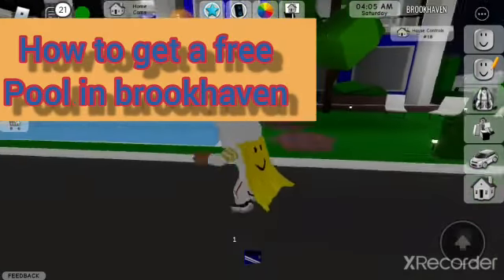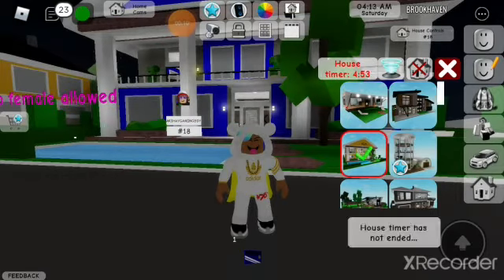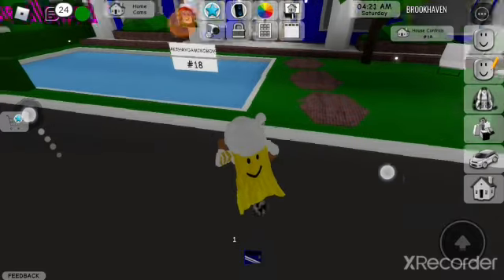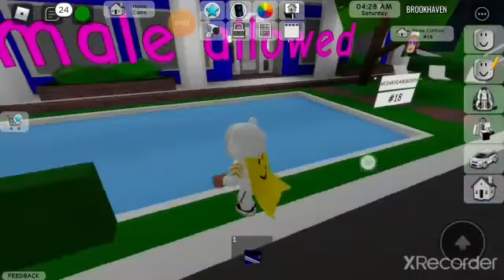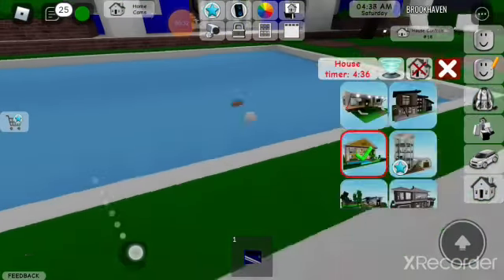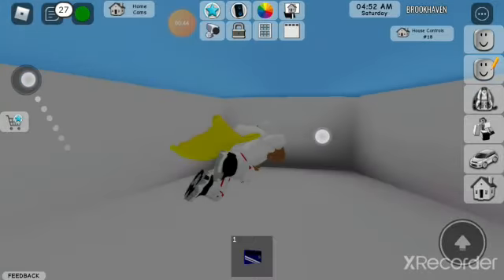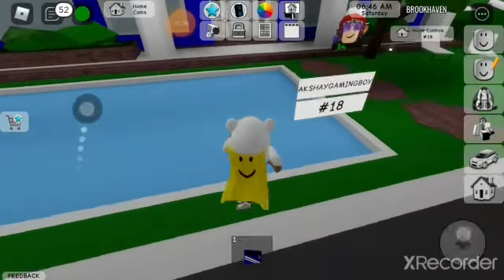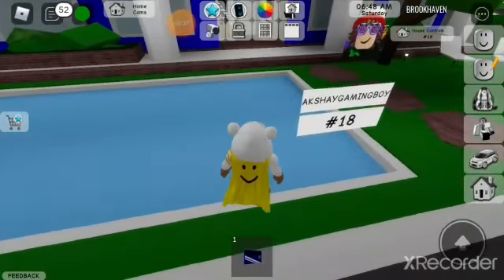How to get free pool in Brookhaven